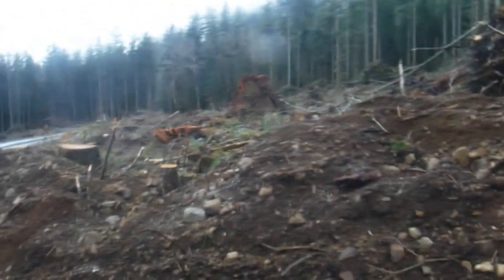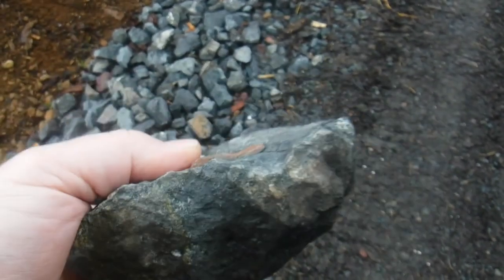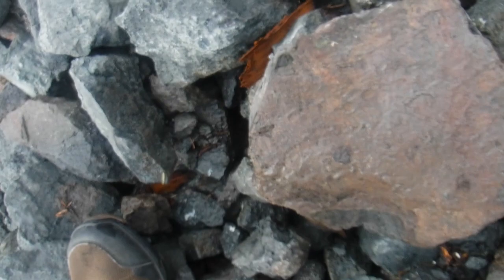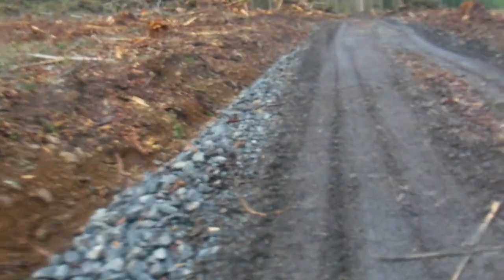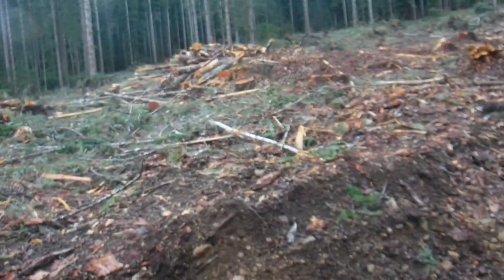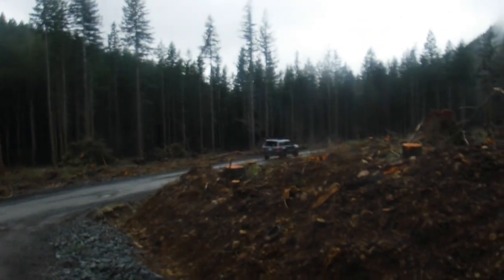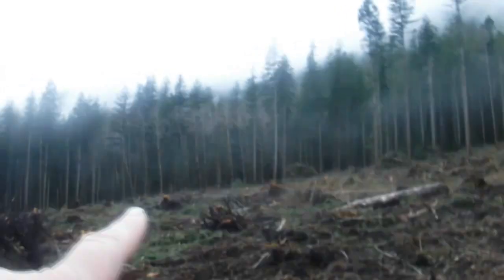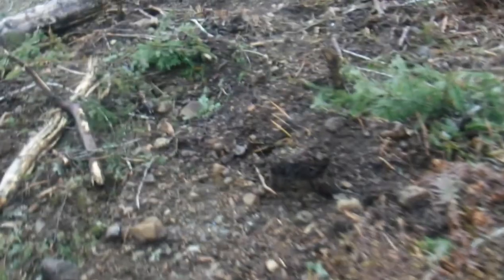Field Trip Announcement And Wandering A Fresh Clear cut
Searching for rocks in a fresh clear cut and field trip announcement